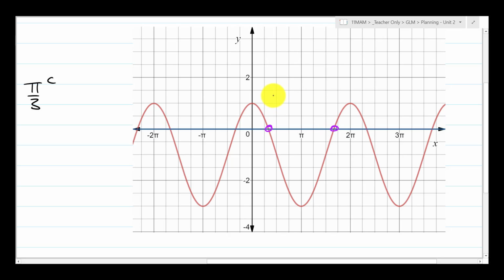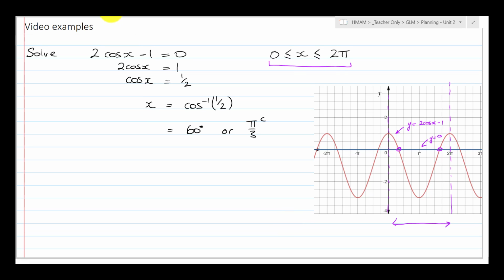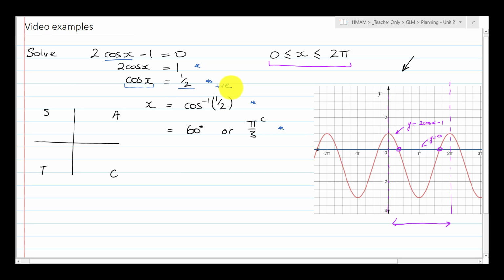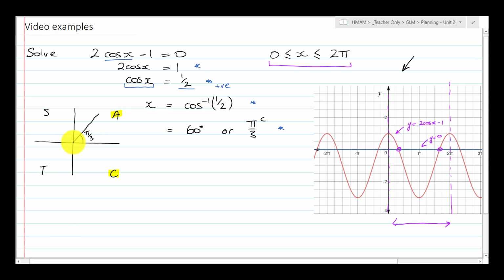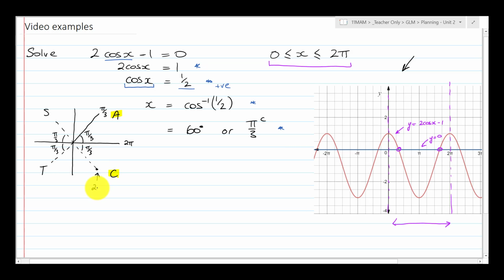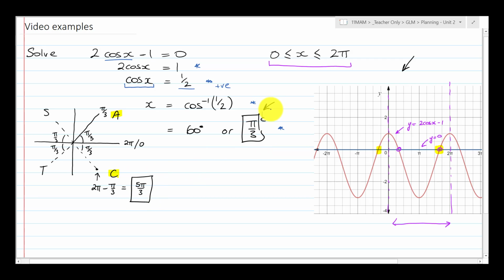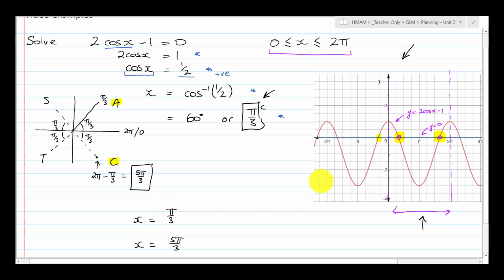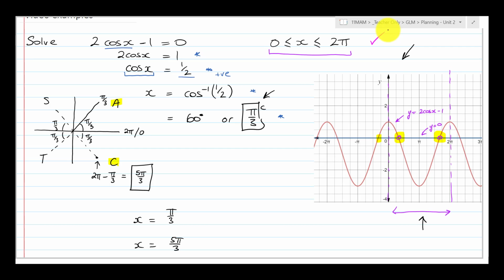Solving trigonometric equations 2 - Unit 2 - Topic 3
QLD Mathematical Methods - Unit 2 - Topic 3
Playing with the idea of solving trigonometric functions.